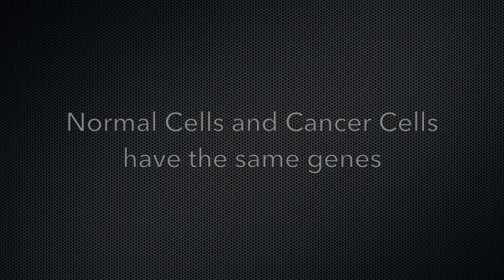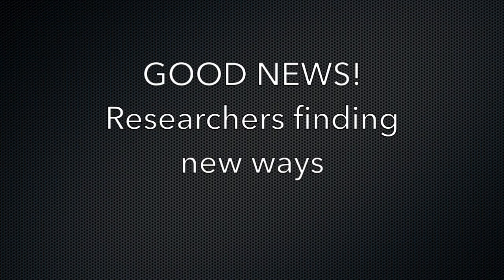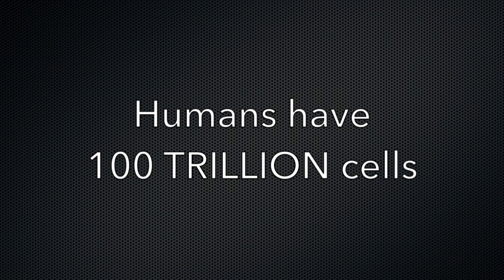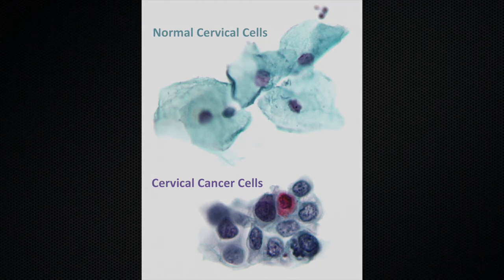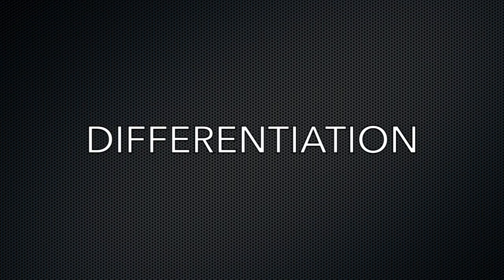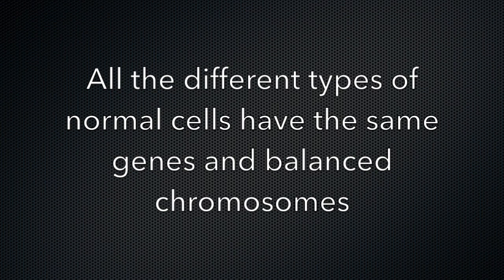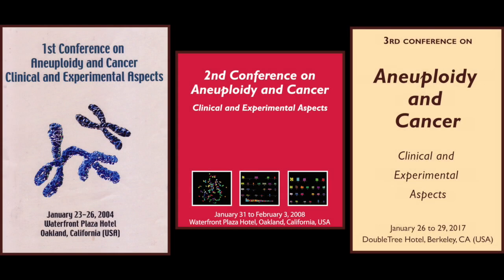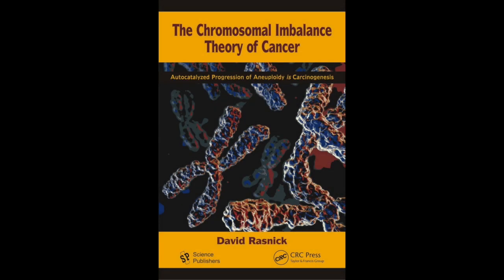What Cancer Really Is—Part 1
Leaving gene mutations behind, we begin the story of what cancer really is

In Part 2, we discuss chromosomal instability, which is responsible for cancer progression, drug resistance, and everything else about cancer.